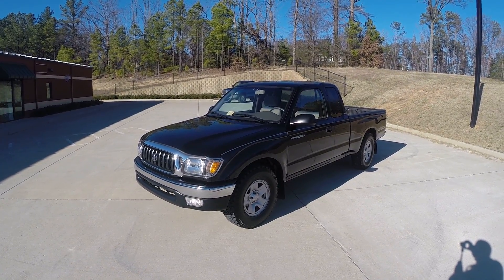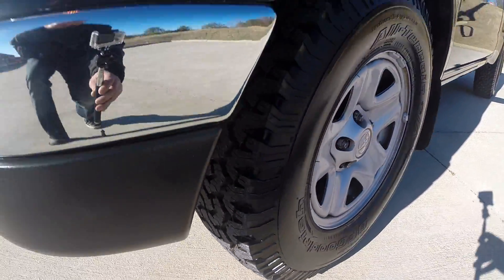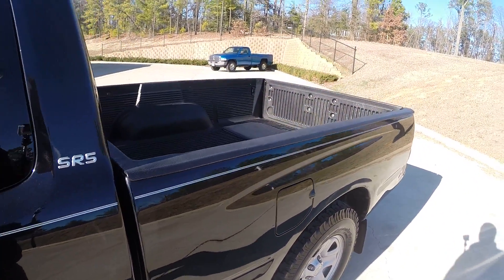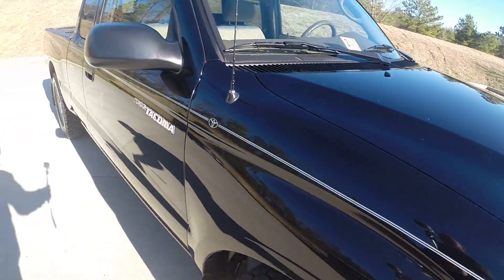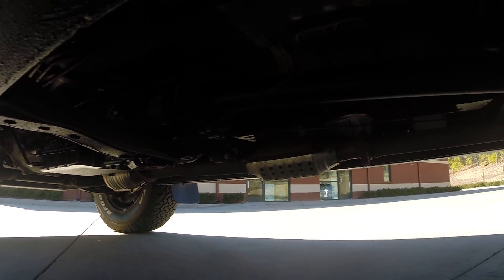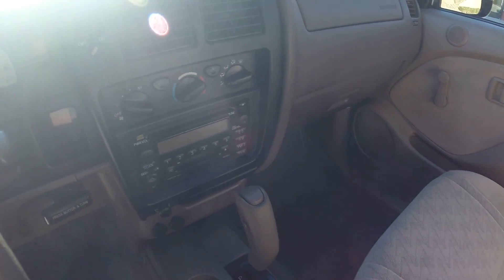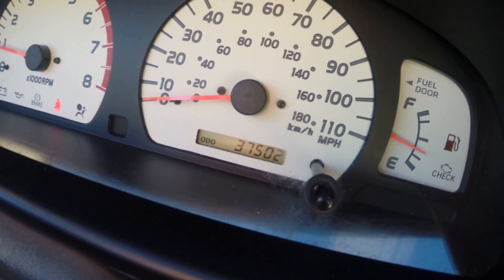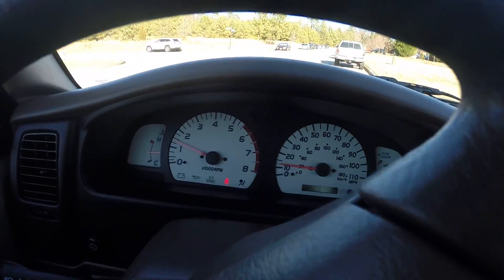2003 Toyota Tacoma 37k For Sale by Davis AutoSports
2003 Toyota Tacoma 37k For Sale by Davis AutoSports